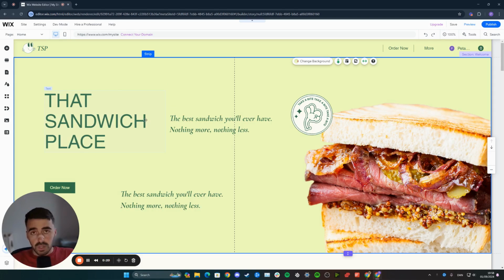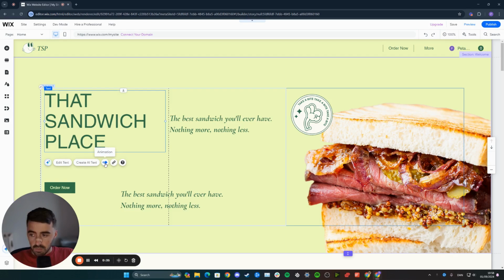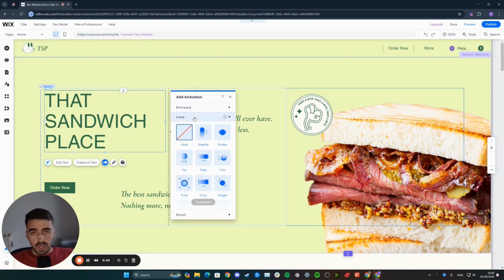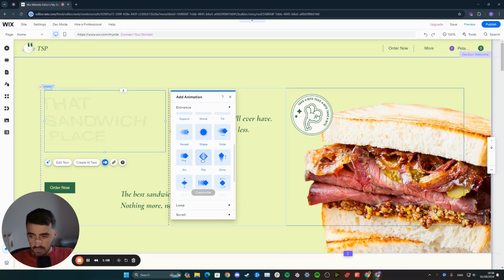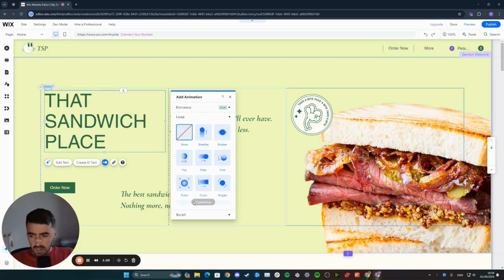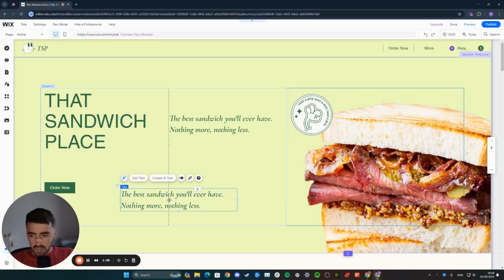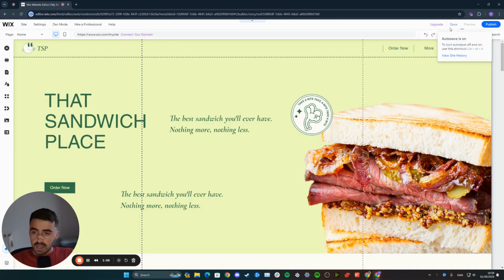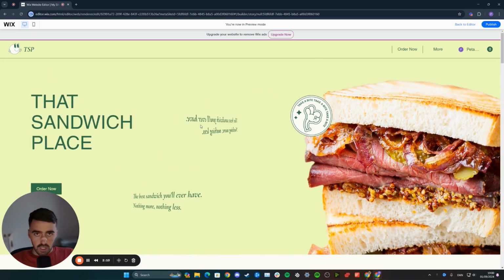How to Flip Text in Wix [QUICK GUIDE]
In this tutorial, I'm going to show you how to flip text in Wix.